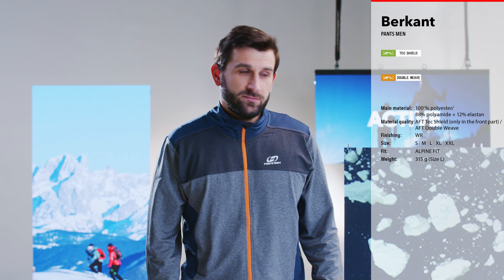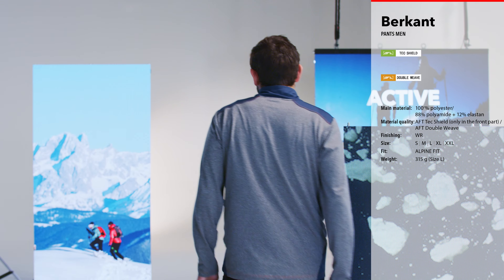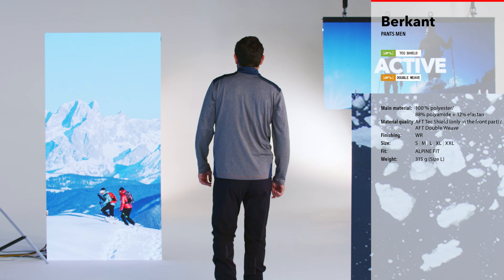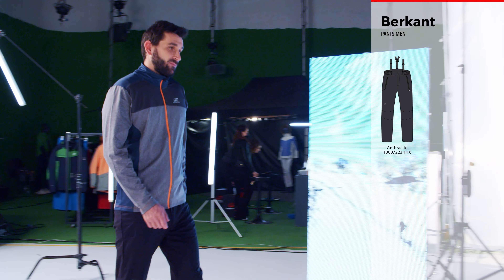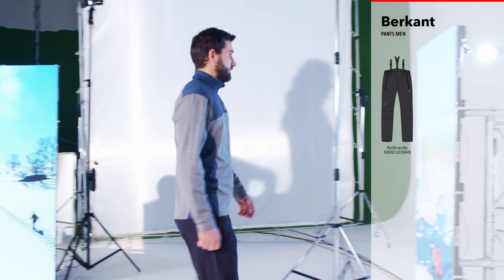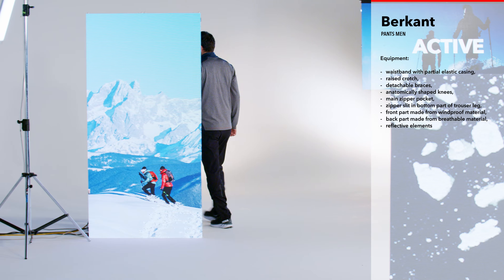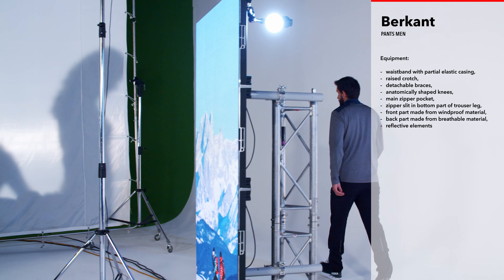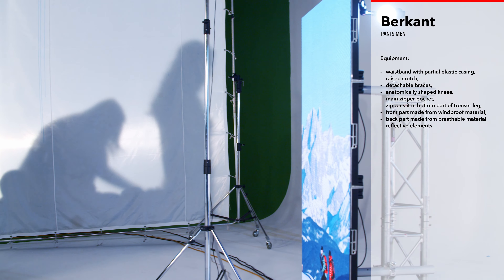Berkant EN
Produkty ze zimní kolekce Hannah a Rafiki W21.